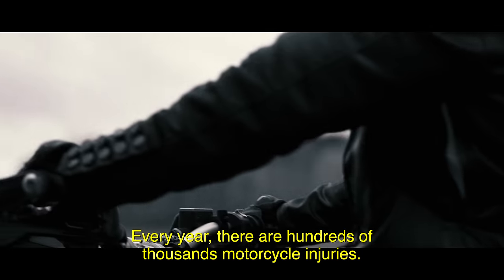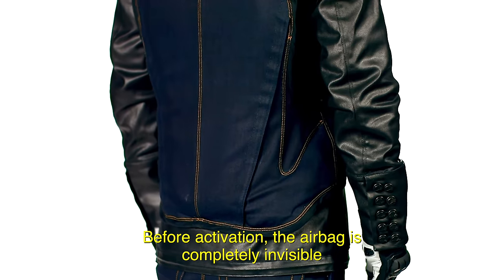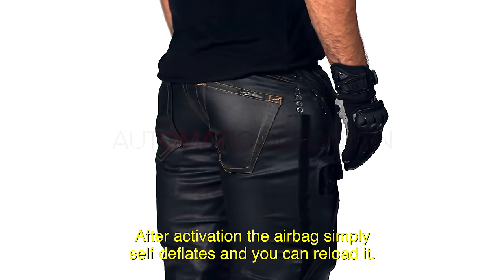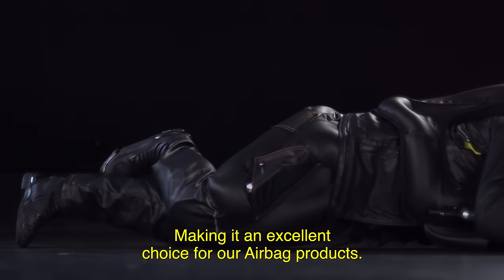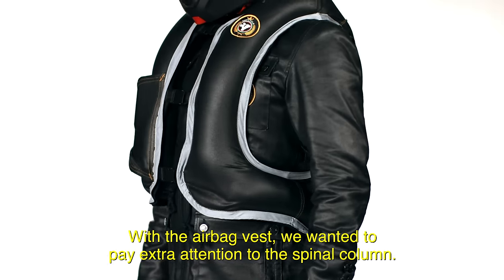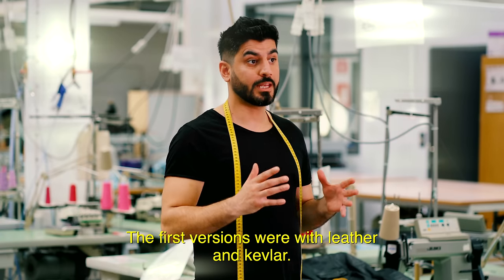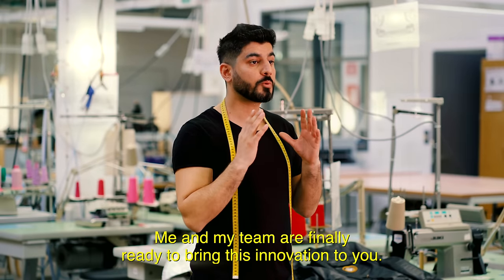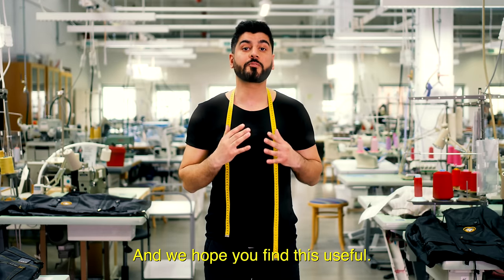Motorcycle Airbag Jeans Explained │ Revolution In Safety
Every year, hundreds of thousands of motorcycle injuries occur, often involving broken legs, ribs, and hips. For the past 17 years, the mission has been to reduce the risk of injury in motorcycle crashes. Today, that mission has seen a breakthrough with the introduction of airbag clothes, the world's first airbag jeans and full-body airbag protection.

These innovative clothes connect to the bike using a mechanical trigger belt. The airbag, invisible before activation, deploys within milliseconds when triggered and can be easily reused by reloading a CO2 cartridge. The airbag uses a mechanical trigger system, free of electrical components, ensuring ultra-reliability. It operates like a dead man's switch, activating when the rider disconnects from the bike.

The fabric of these clothes is made from ultra-high molecular weight polyethylene, a space-grade fiber stronger than steel, ultra-abrasion-resistant, and of high quality, making it ideal for airbag products. Handmade in Italy and France, the airbag jeans consist of stretchy, ventilated denim and a flat, comfortable, hidden airbag module. The jeans also feature removable CE-rated knee protectors and are available in blue and black.

The airbag vest focuses on protecting the spinal column, stabilizing the helmet when inflated, and includes removable CE-rated back protectors. This innovation, after extensive testing and support from the European Union's Horizon 2020 research and innovation program, is now ready to be introduced to the public.

Moses Sharivar , the inventor of airbag jeans and motorcycle, developed the world's first motorcycle jeans at 21, initially with leather and Kevlar. After 17 years of development, including endless testing and tweaks, this groundbreaking full-body airbag protection is set to revolutionize motorcycle safety.

By supporting this project, you contribute to the goal of saving lives and reducing motorcycle injuries. The campaign offers significant discounts exclusively during its crowdfunding phase.